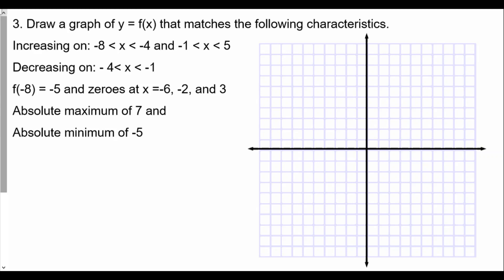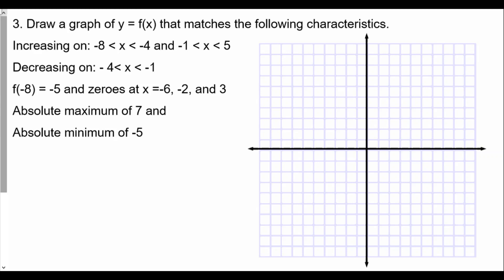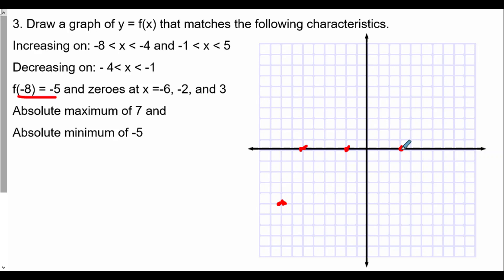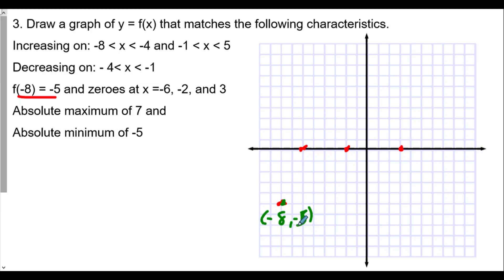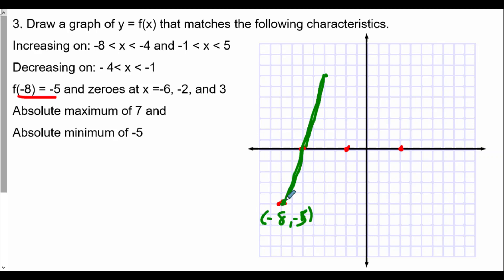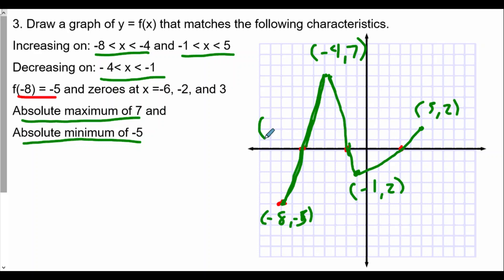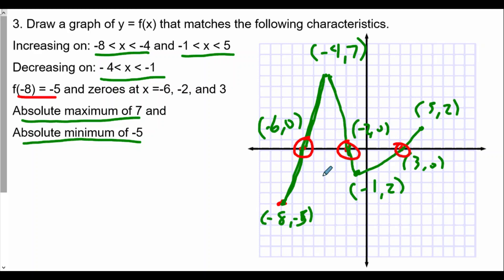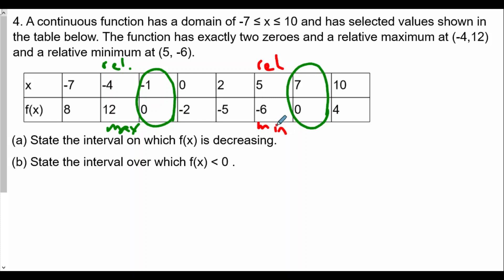Algebra 2 Function Foundations Lesson 7 Key Features of Functions HW Review Part 4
In this last video for this lesson, we sketch a function using some requirements given to us.  It is important to start with established points and then make sure that we follow the instructions given to us, which included intervals of when the function would be increasing and decreasing, zeroes, and absolute maximum and minimums.  Know that there are many graphs that could have been sketch and ours was just one example.
The last question tries to determine when a function is increasing and decreasing from a table.  Important information is given, and we deduce our answers from understanding where the zeroes of the function are, as well as relative maximum and minimums.